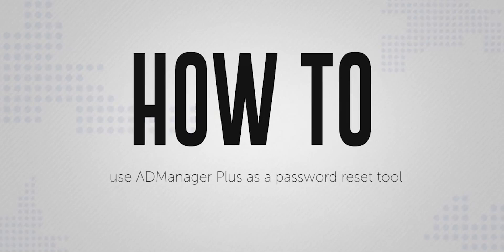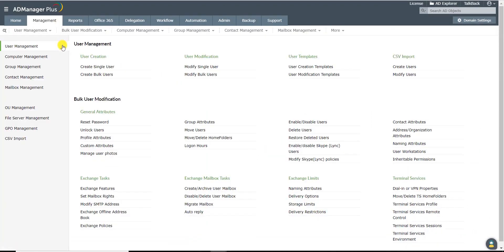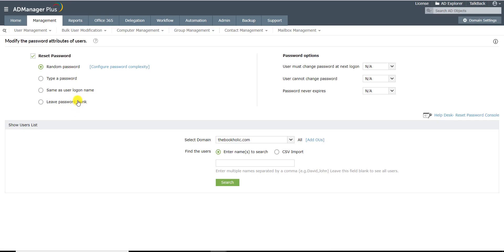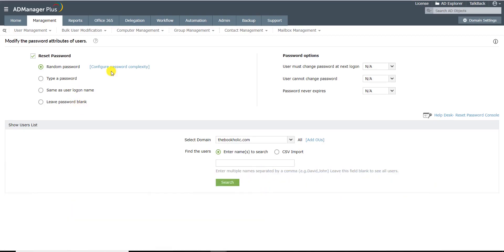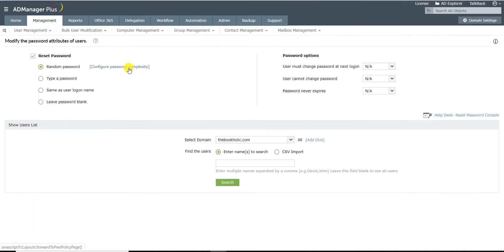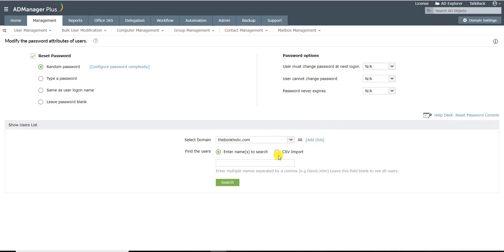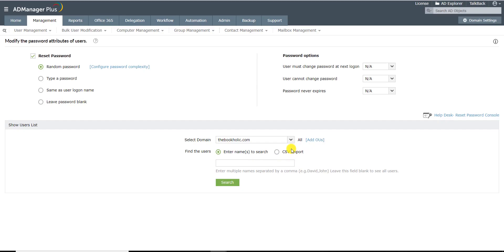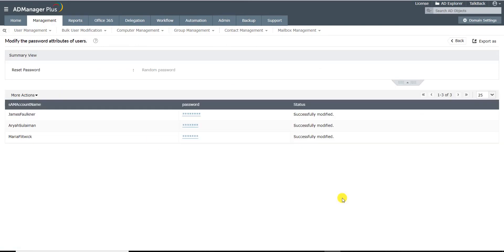How to reset AD passwords | Bulk password management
Simplify Active Directory password management with ADManager Plus. Reset passwords in bulk, generate random passwords, and enforce complexity policies instantly. This video demonstrates how to use ADManager Plus as an Active Directory password management tool. Learn how to select multiple user accounts via CSV import or search, generate random passwords that meet domain complexity requirements, and configure options like "User must change password at next logon" or "Password never expires"—all from a single console.